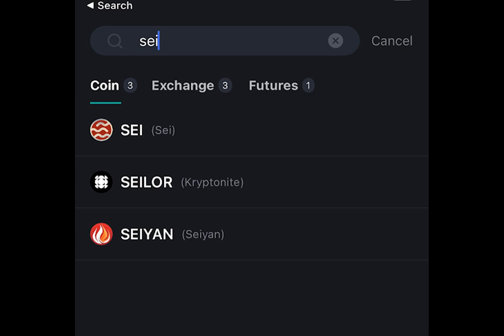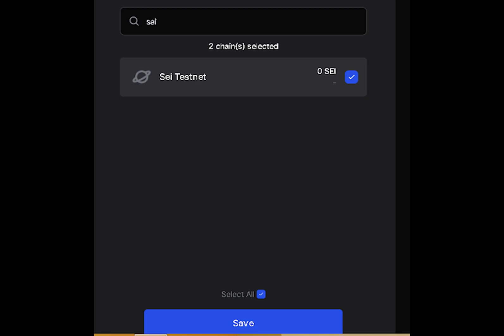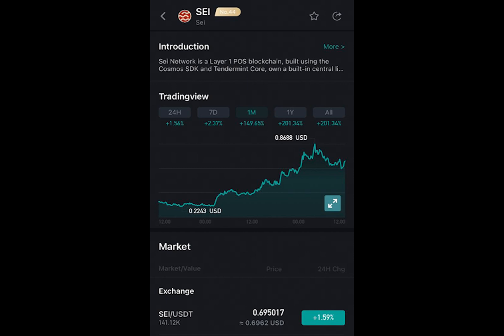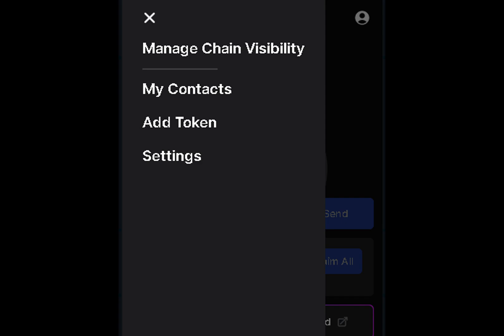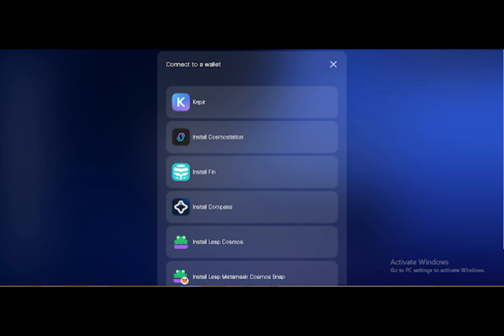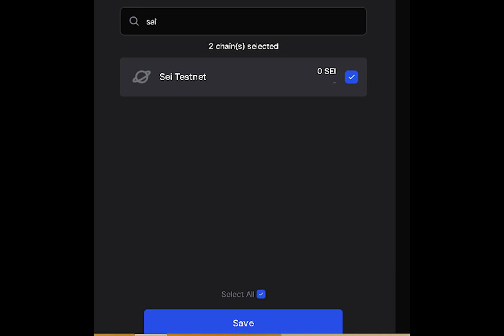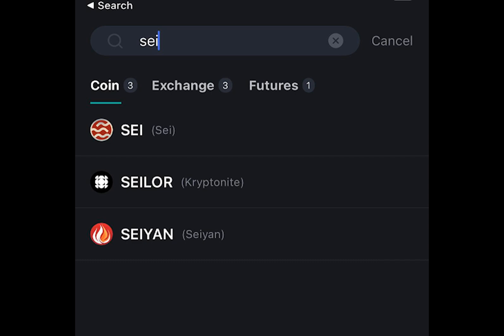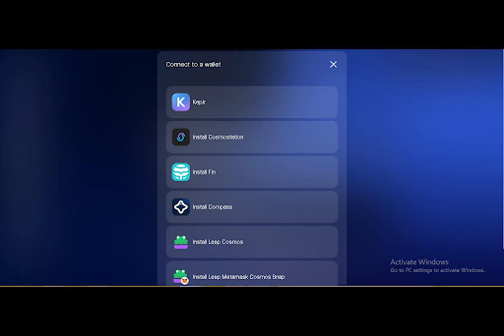How To Buy And Trade Tokens On The SEI Network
In the dynamic trading world where time is of the essence and you are looking for a combo of speed and low fees, the SEI Network is the fastest decentralized Cosmos-based L1 blockchain that is trading-based with the availability of decentralized exchanges (DExs).